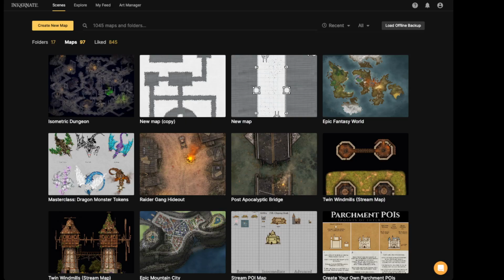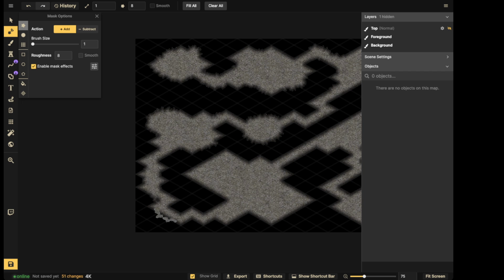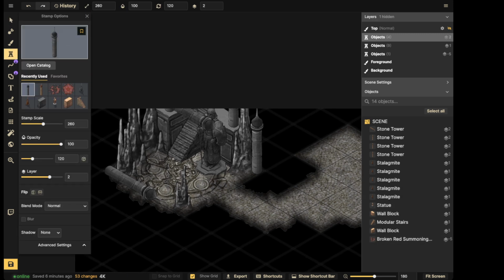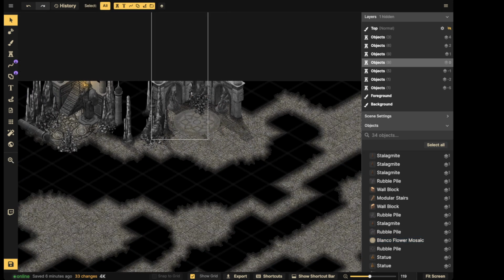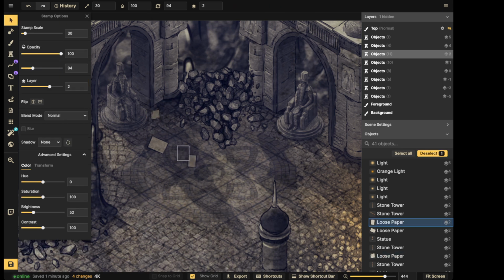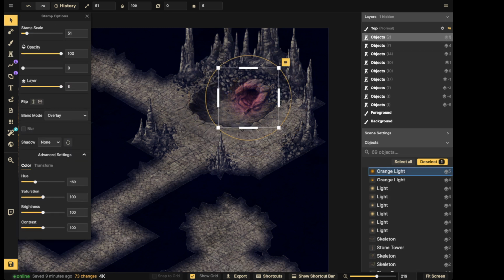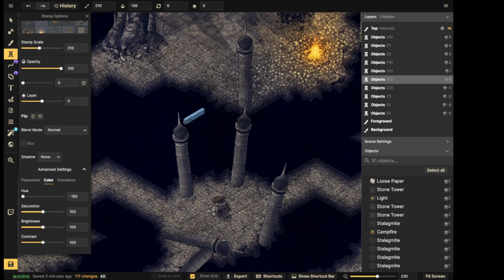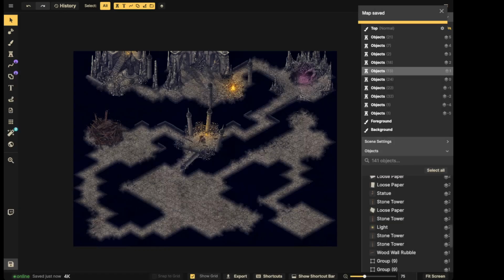Masterclass: Isometric Dungeons Inkarnate Stream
In this Masterclass session we will be showing power users how to create isometric dungeons primarily with the Fantasy Regional style.

Chapter Titles

00:05 Getting Started
01:48 Prepping the Canvas
03:10 Starting & Ending Rooms
04:35 Main Route
05:08 Creating the Rooms
11:00 Populating the Starting Room
20:00 Puzzle Room
38:00 1st Encounter Room
45:00 3rd Room
56:49 Wrapping up